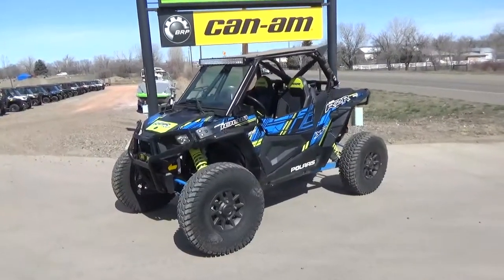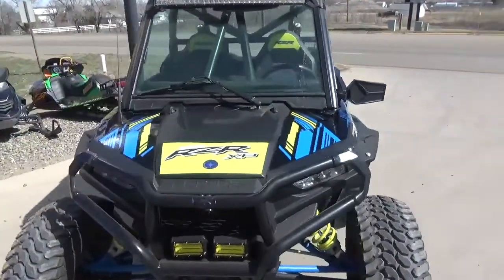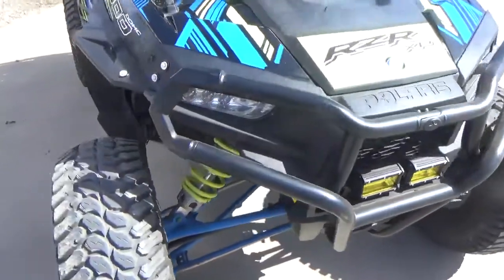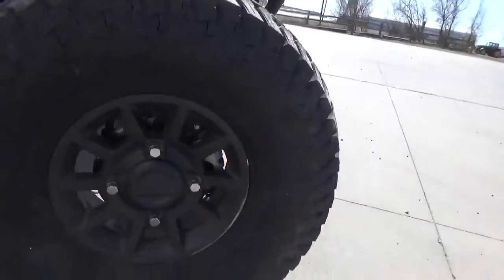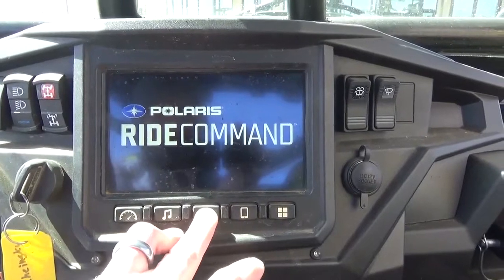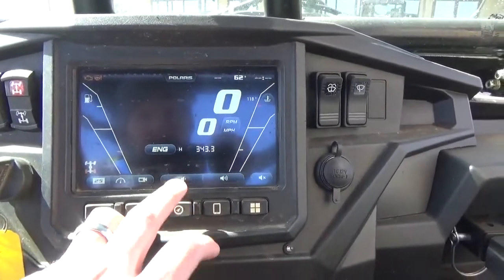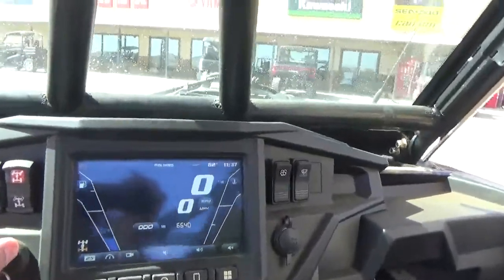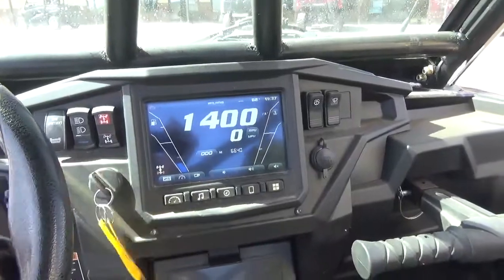2017 POLARIS RZR XP 1000 EPS For Sale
2017 POLARIS RZR XP 1000 EPS- GLASS WINDSHIELD WITH WIPER, ROOF, RIDE COMMAND DISPLAY WITH STEREO, STREET LEGAL WITH BLINKERS, FRONT AND REAR BRUSH GUARD, AFTER MARKET EXHAUST, FRONT AND BACK UP CAMERAS. CHECK ENGINE LIGHT IS ON BECAUSE AFTER MARKET WIRE HARNESS INSTALLED. MACHINE STARTS RUNS AND DRIVES.